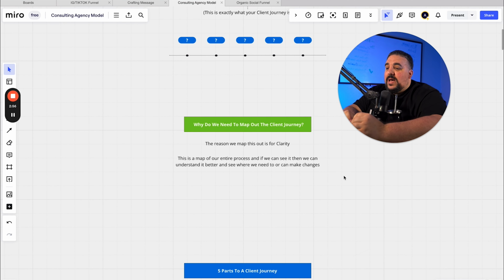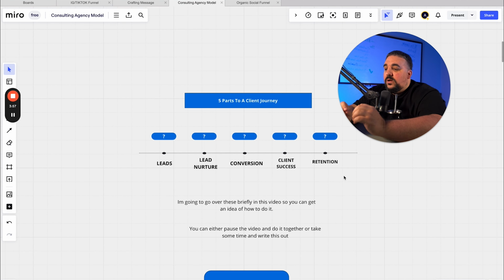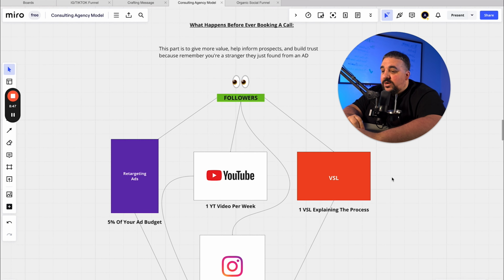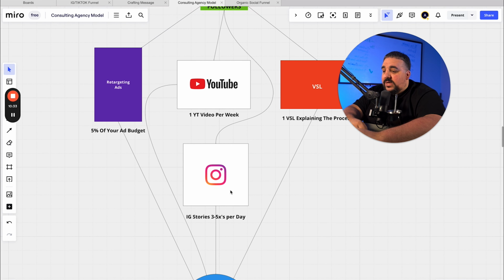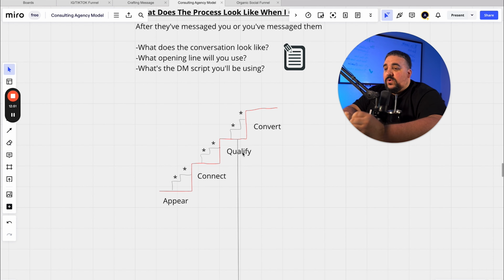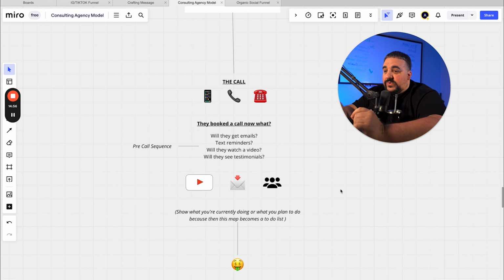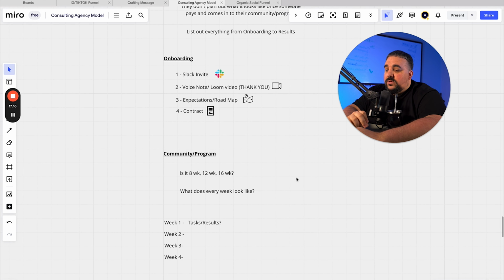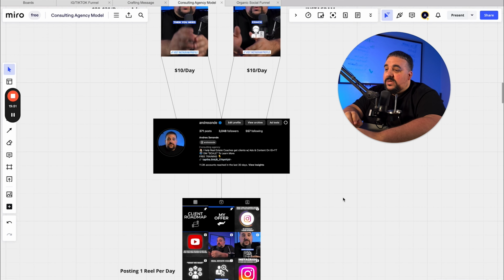How To Turn A Stranger Into A High Ticket Client For Your Coaching Program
Checkout this video if you're looking to start or scale your coaching Business 👇